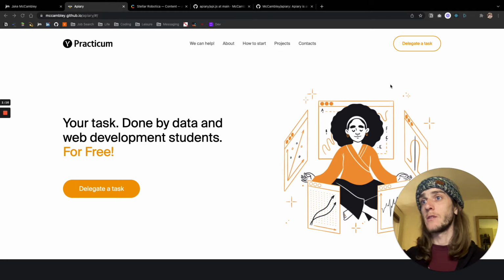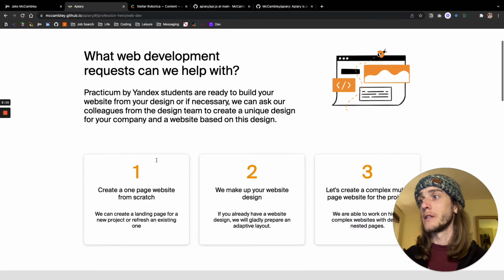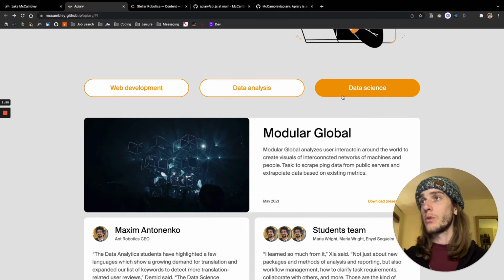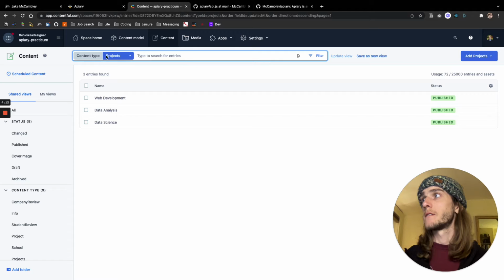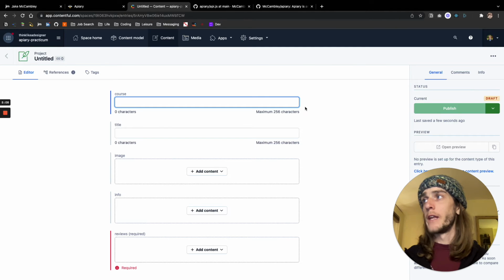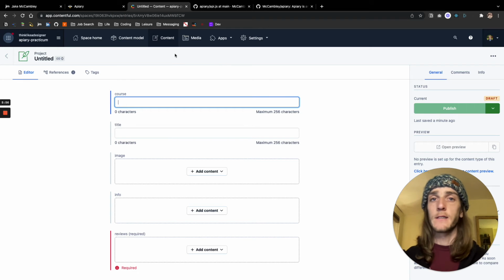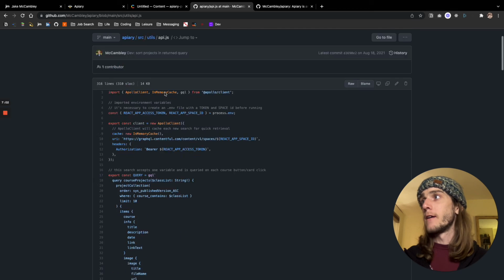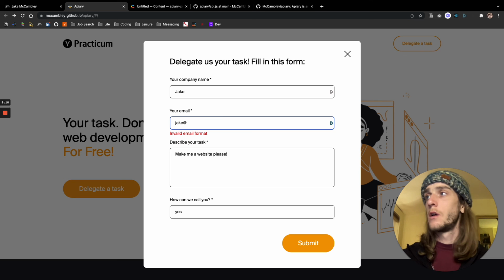Project Demonstration - Apiary